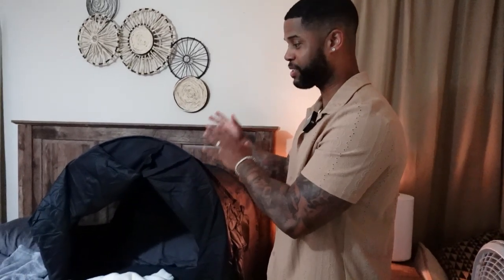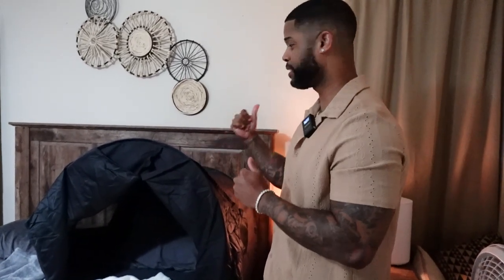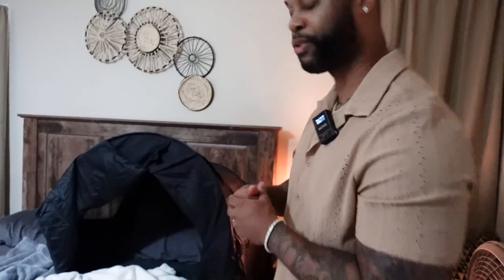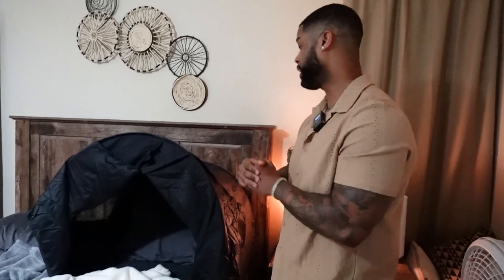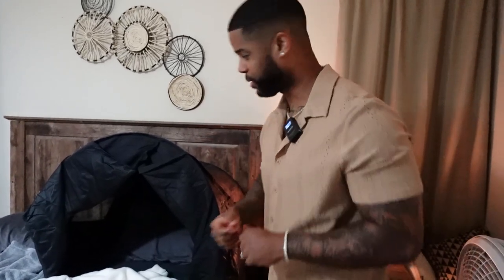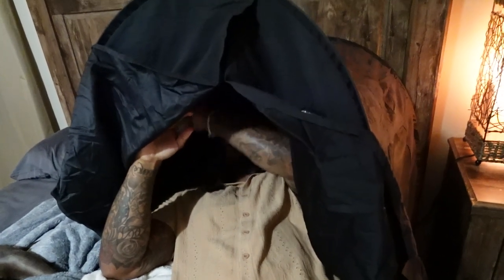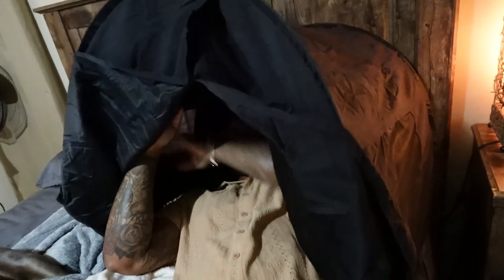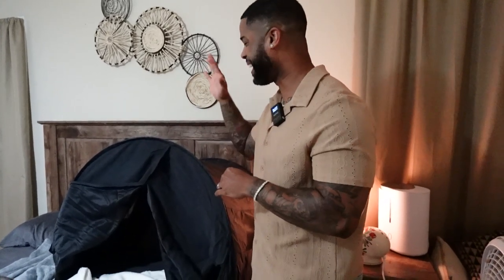zDen Premium Light Blocking Tent Review | Promote Better Sleep With This!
My honest review of the zDen Patented Design Original Premium Light Blocking Tent!